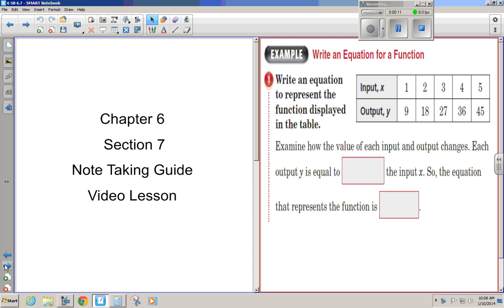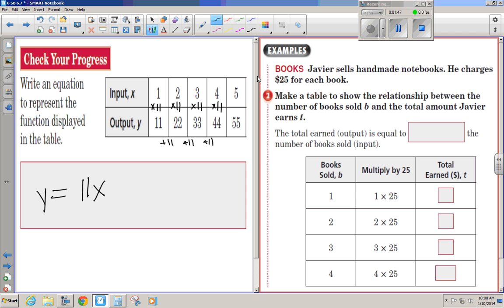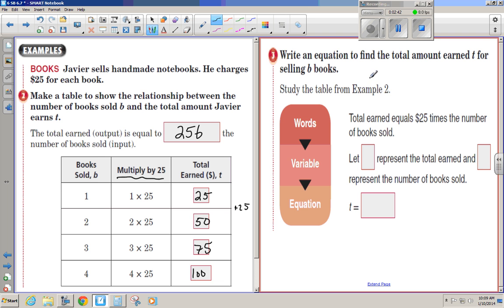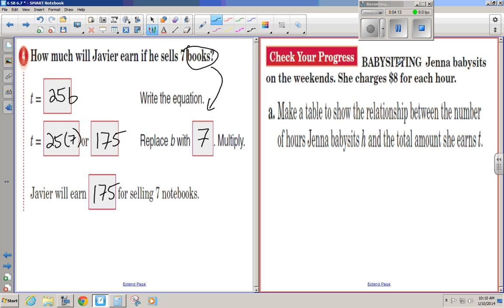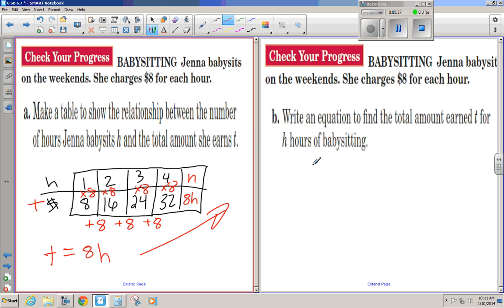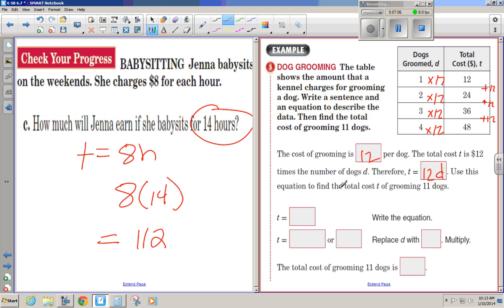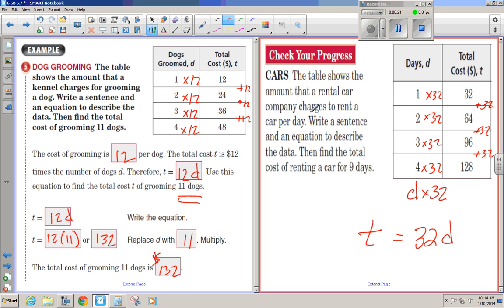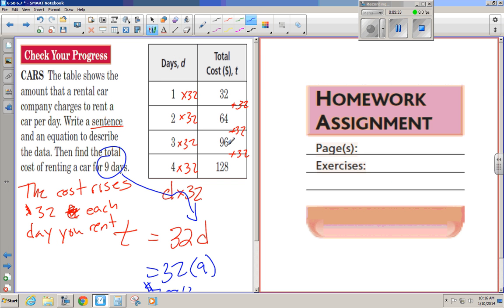AndreMath66.7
This will help you complete the Note Taking Guide for Sectino 6.7